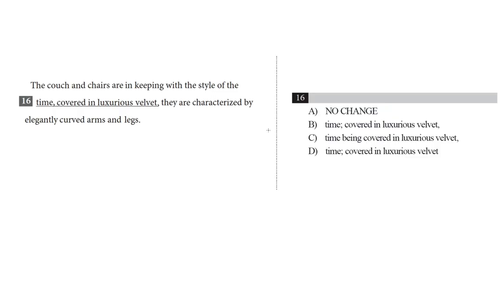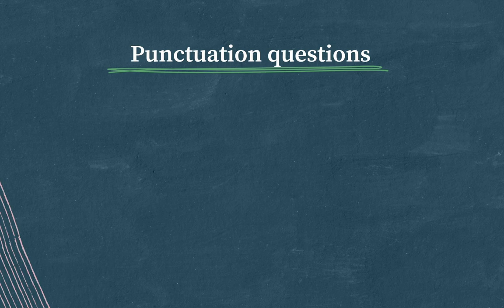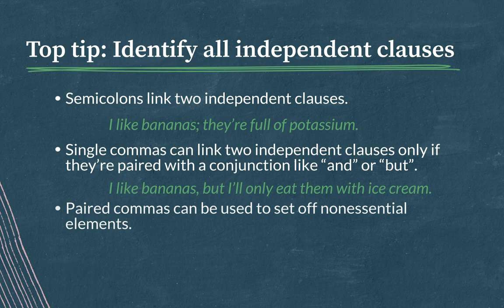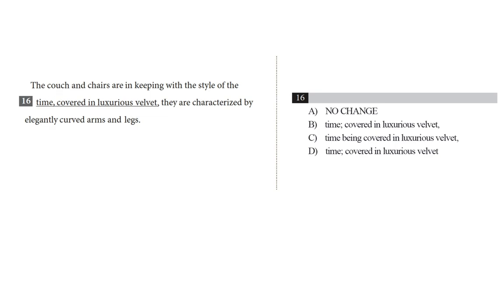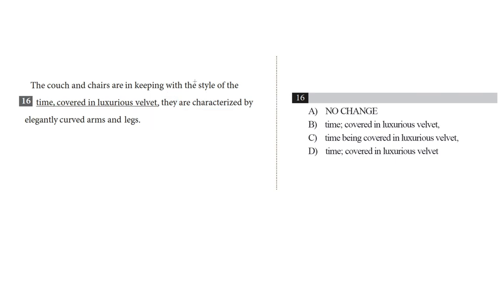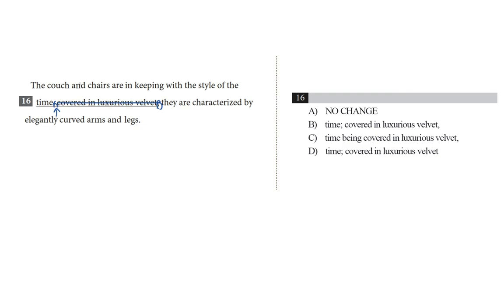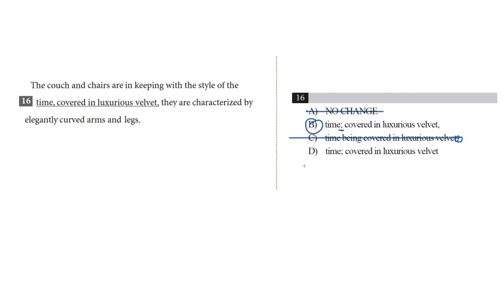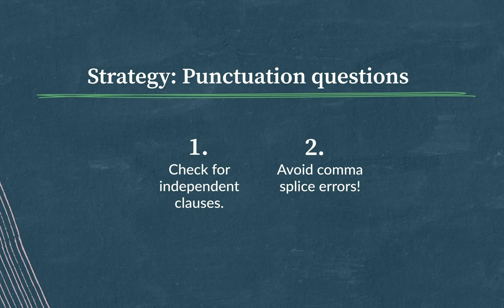Semicolons | Writing and Language test | SAT | Khan Academy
David works through a Semicolons question on the SAT Writing and Language test.